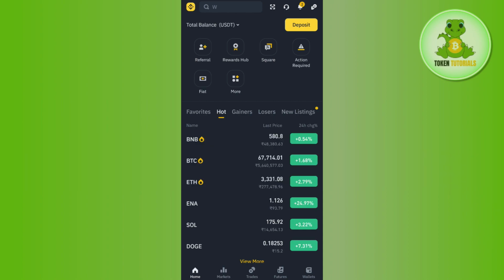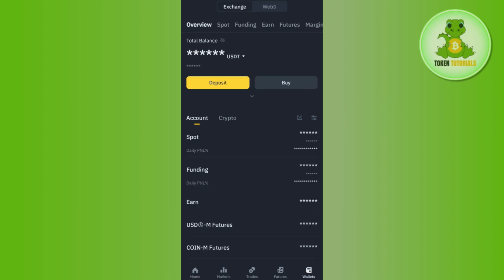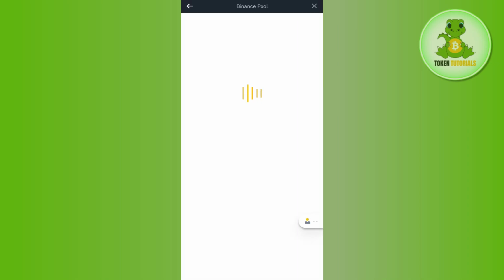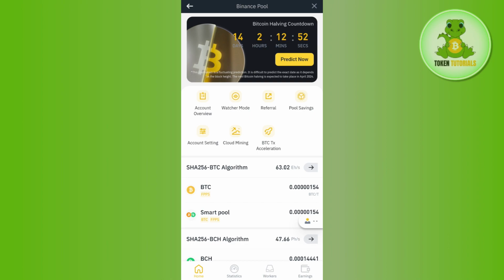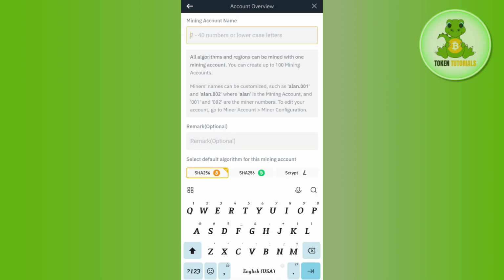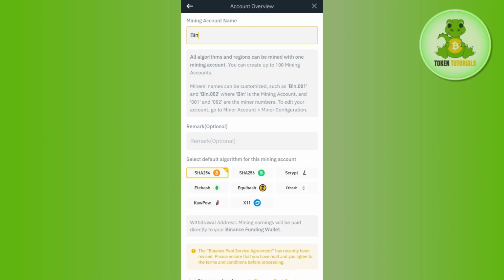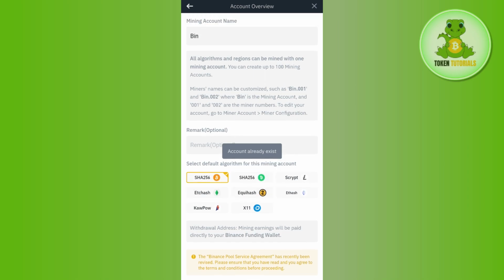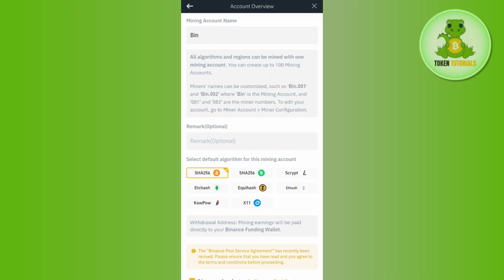How to Setup Binance Pool on Binance App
Welcome to Token Tutorials! In each video, I will show you How to Setup Binance Pool on Binance App.